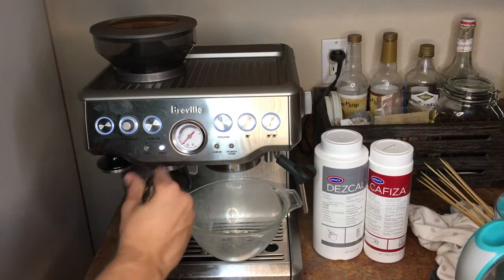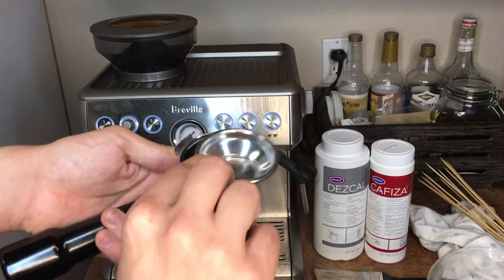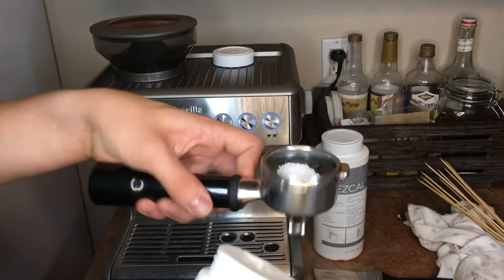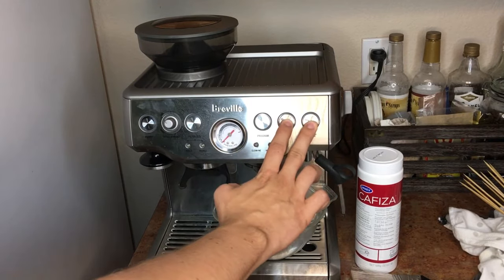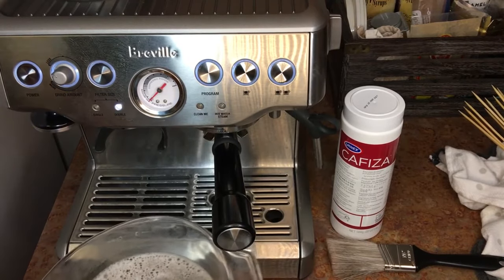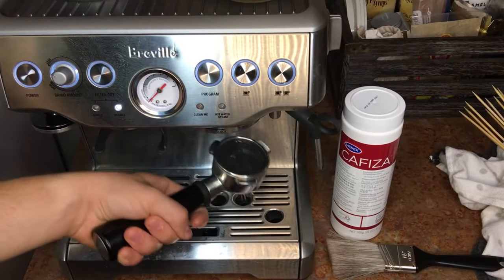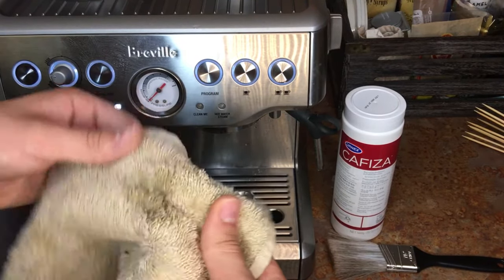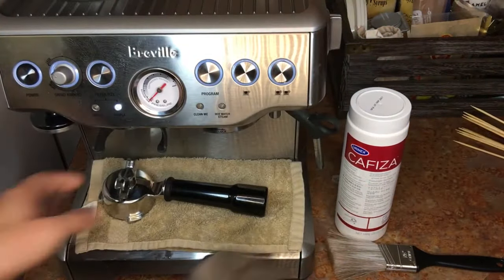Backflushing The Breville Barista Express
This is how I backflush the Barista Express.

✅Urnex Cafiza
✅Barista Express
✅ Barista Express Machine

My Coffee Devices
BEAN CELLARS
MINI SPRAY BOTTLE
GRINDER BRUSH
BLUE BOTTLE COFFEE
CHEAP SCALE
HARIO V60
PRISMO FILTER
GLASS ESPRESSO CUPS
STRONGEST COFFEE
PH & TDS PEN
BARISTA EXPRESS MACHINE
BOTTOMLESS PORTAFILTER 54MM
DISTRUBUTION TOOL
OXO COLD BREW MAKER
MOKA POT
FRENCH PRESS
BEST FLAVORED SYRUP
Urnex Cleaners for espresso machines

OUR AMAZON STORE ↓↓↓↓